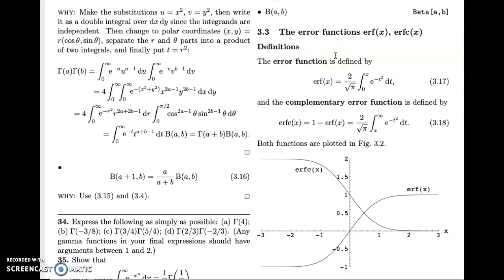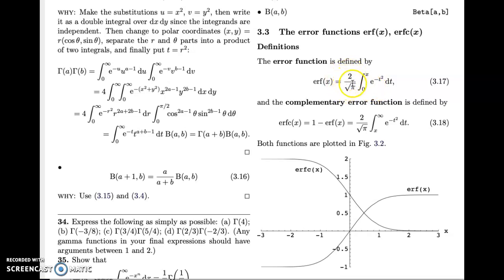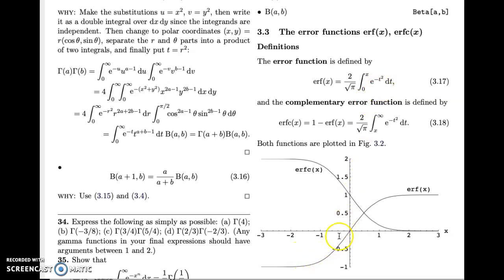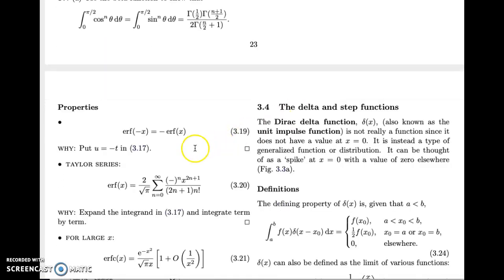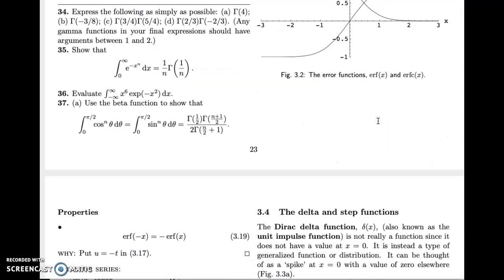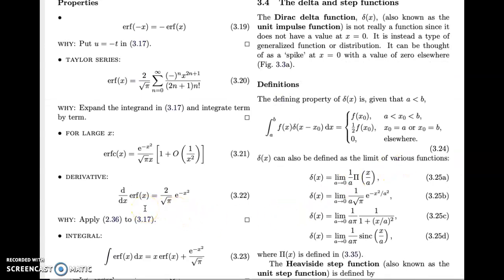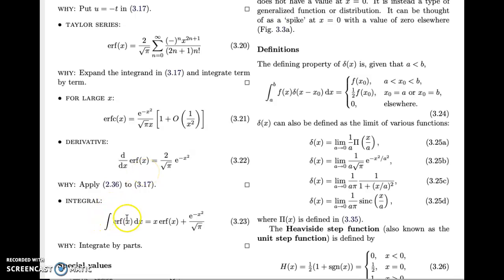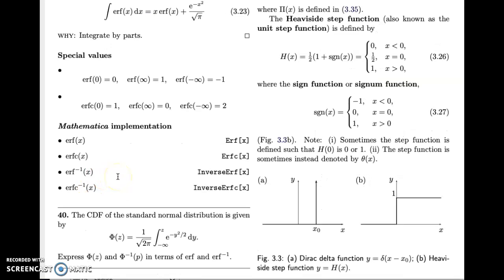3.3 Error functions erf, erfc